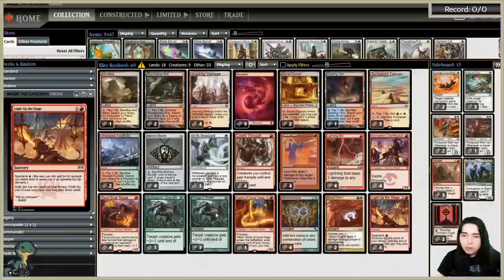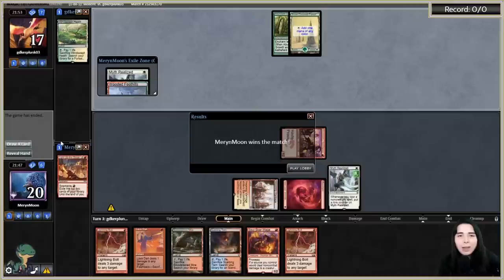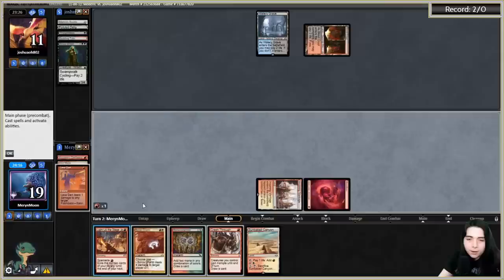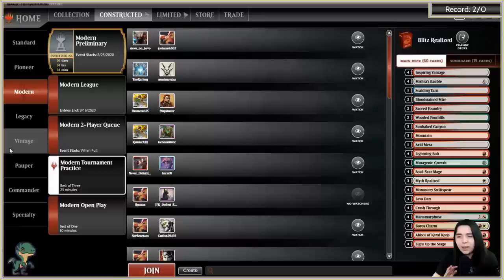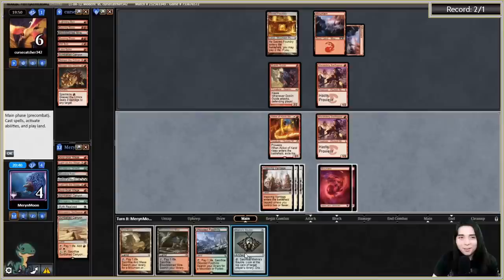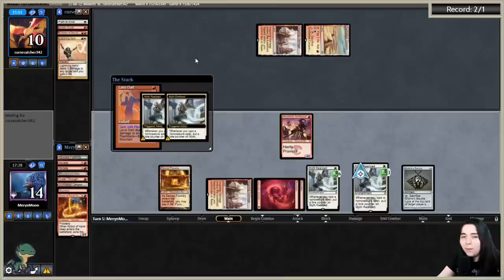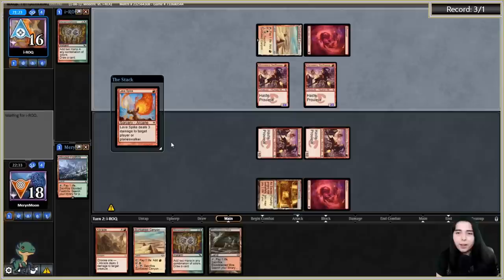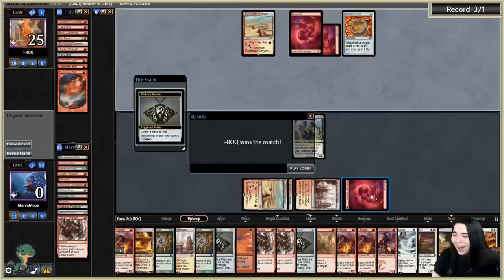😱 BLITZ REALIZED 😱 Boros Myth Aggro! 【 MTG Modern Gameplay 】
Today we are trying out a Boros Blitz deck that user Aqualog took to a 5-0 finish in an MTGO Modern League. Now I know this is a channel where we play spicy brews, however Blitz is more of a Top Tier Spiky Meta Net Deck. The one interesting thing about this list is Myth Realized and that's the only reason we're playing it. This card is an absolute sleeper and should see way more play in Modern than it currently does. It's a growing threat that somewhat has prowess, but doesn't lose its power at end of turn. It stays there and keeps getting fatter, so if you're in a Lightning Bolt kind of matchup, you can wait on Myth Realized to grow bigger before animating it so it can dodge that. And this card naturally dodges board wipe effects. It's so good. Let's see how it does in RW Blitz Aggro.